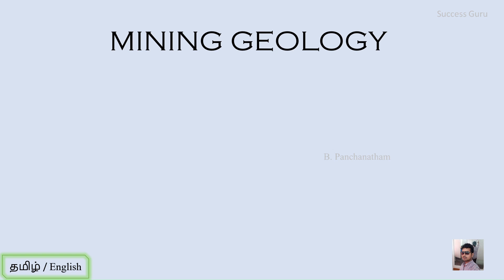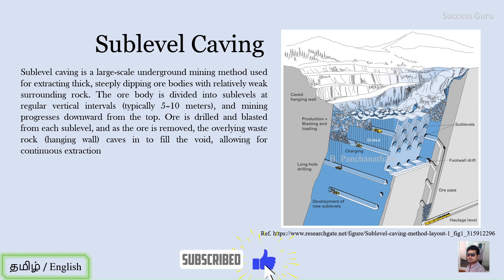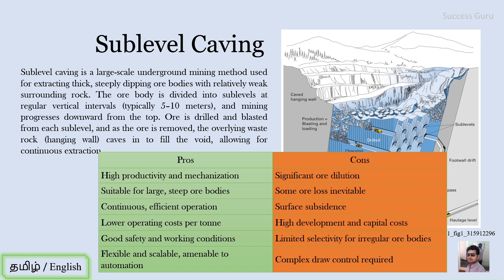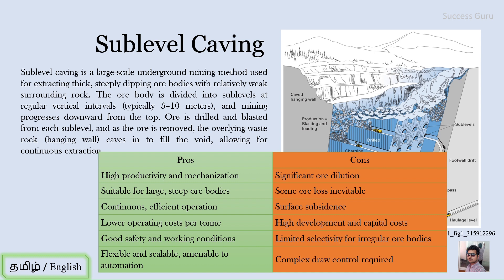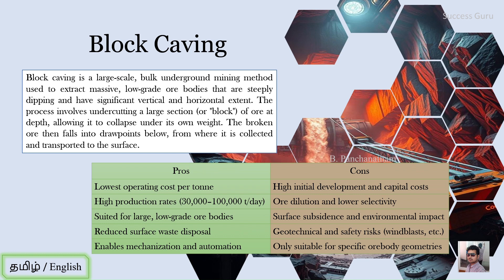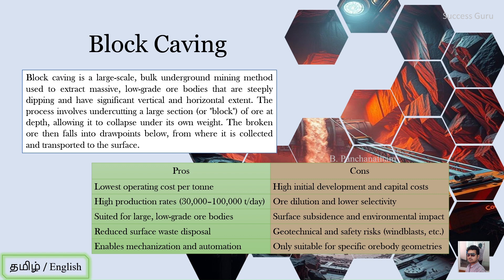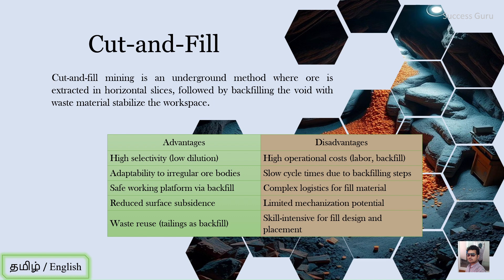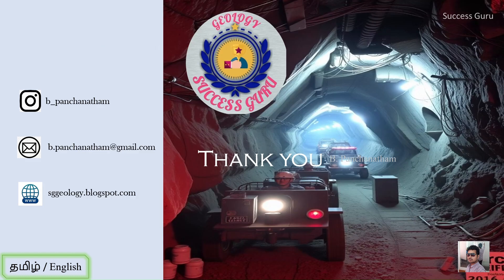Sublevel Caving, Block Caving & Cut-and-Fill EXPLAINED | Underground Mining Methods (3), in English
Advance your geology knowledge with this comprehensive lecture on advanced underground mining methods—tailored for students and mining learners! This video dives deep into three major mining strategies used for complex ore bodies:

1. Sublevel Caving
Ideal for: Thick, steeply dipping ore bodies with weak country rock.

How it works: Ore is extracted by drilling and blasting from multiple sublevels. As ore is removed, the overlying weak rock caves in, allowing continuous and highly mechanized production.

Advantages: High productivity, continuous operation, low operating cost per ton, flexible and scalable.

Disadvantages: Significant ore dilution, ore loss, surface subsidence, high development and capital costs, complex dilution control needed.

2. Block Caving
Best for: Massive, low-grade ore bodies with significant vertical/horizontal extent.

Process: Large sections (“blocks”) of ore are undercut and allowed to collapse under gravity. The broken ore is then collected and transported to the surface.

Advantages: Very high productivity (30,000 tons/day possible), low operating cost per ton, effective for massive ore bodies, enables high mechanization and automation.

Disadvantages: High initial capital cost, ore dilution, limited selectivity, surface subsidence, geotechnical and safety risks, only suitable for specific ore geometries.

3. Cut-and-Fill Mining
Used for: Irregularly shaped ore bodies, regardless of country rock strength.

How it works: Ore is mined in horizontal slices (“cut”), and the void is immediately backfilled (“fill”) with waste material for stability before progressing to the next slice.

Advantages: High selectivity, low dilution, adaptable to irregular ore bodies, safe working platform, reduced surface subsidence, allows waste reuse.

Disadvantages: High operating costs (labor-intensive), lower productivity due to repeated backfilling, complex logistics for fill, limited mechanization, requires skilled workforce.

What You'll Learn:

The geological scenarios that determine which mining method is best.

Advantages and disadvantages of each method with practical, real-world examples.

Clear, textbook-style diagrams and terminology, perfect for exam revision and university projects.

Based on standard mining geology textbooks and up-to-date mining industry practices, this lecture is ideal for college students, competitive exam candidates, and early-career mining professionals.